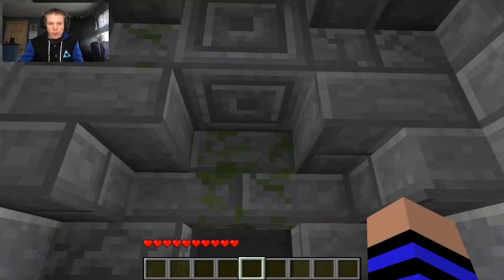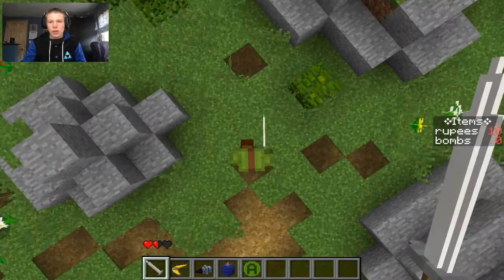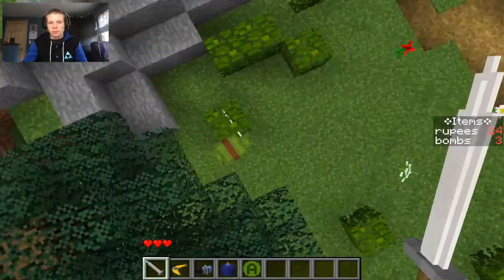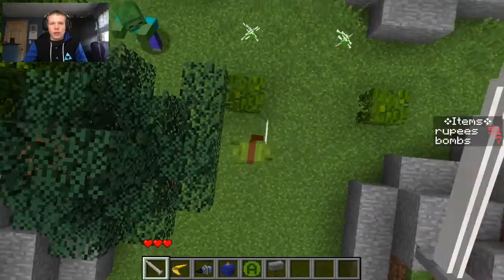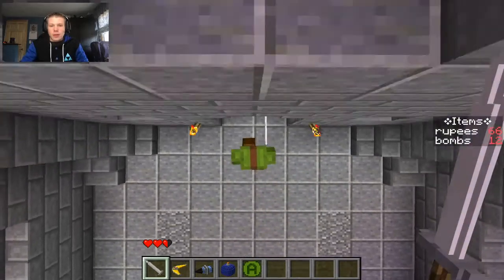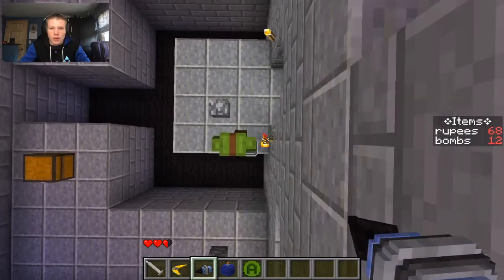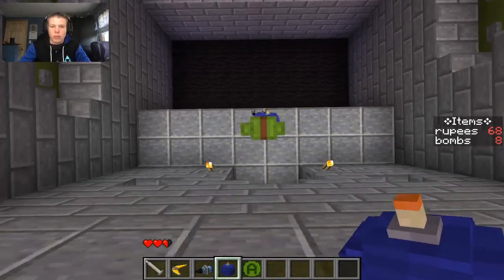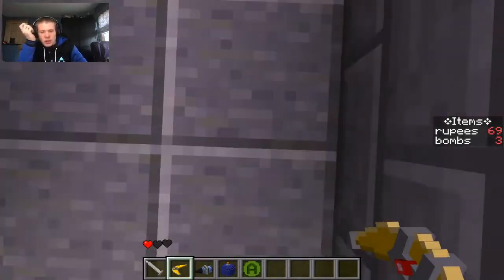LoZ Blocky World Pt 1: I'm Trapped!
Hey gamers. Today we take a look at the legends of Zelda blocky world adventure map created by NOPENAME. As we set off on our first adventure we find that dungeons are confusing.